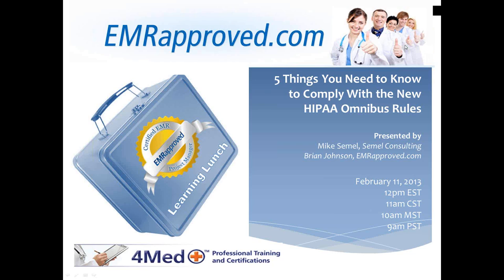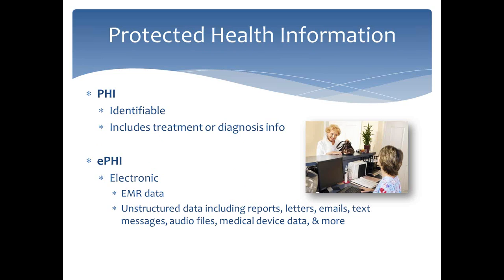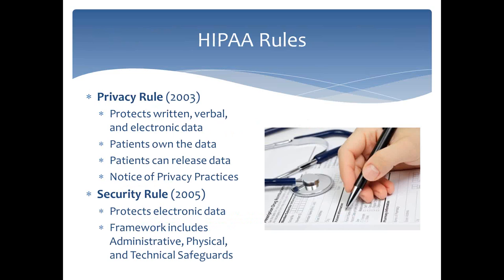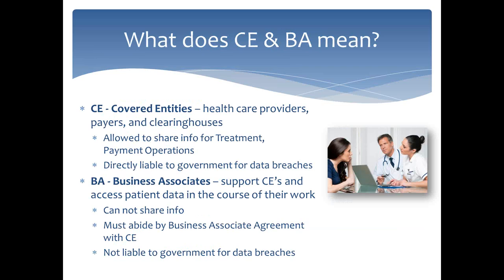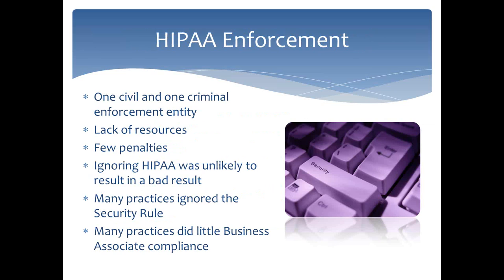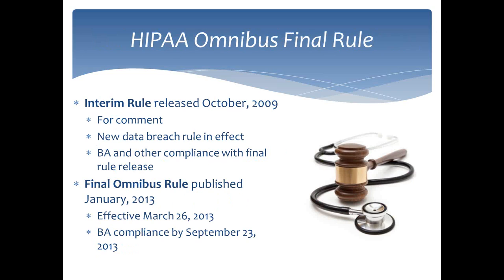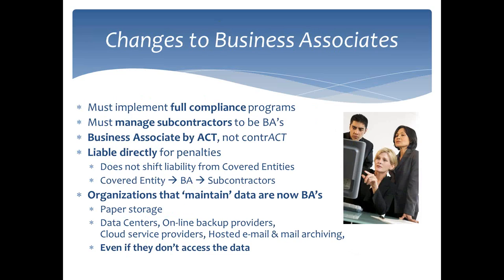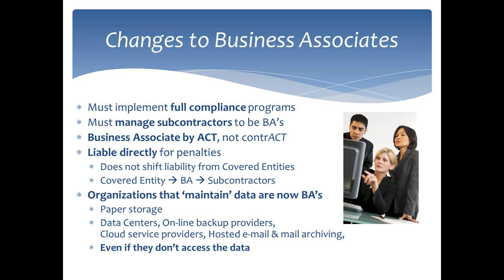5 Things You Need to Know to Comply With the New HIPAA Omnibus Rules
EMRapproved Learning Lunch Session with newest information regarding HIPAA Omnibus Rules. Recorded on 02/11/2013 with presenter Mike Semel. Read more from Mike in his new HITSecurity column @ EMRapproved.com. Attend the Certified HIPAA Security Professional (CHSP) courseware online, authored by Mr. Semel @ for college credit or CEU in nursing and healthcare.